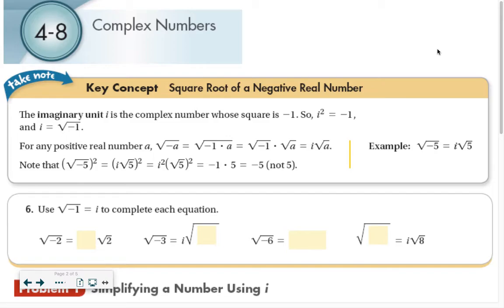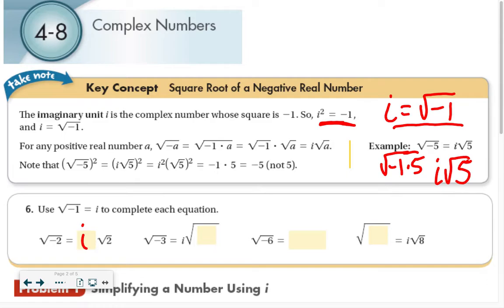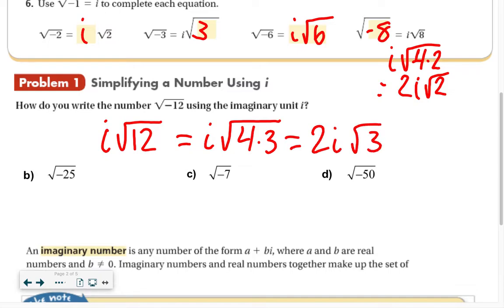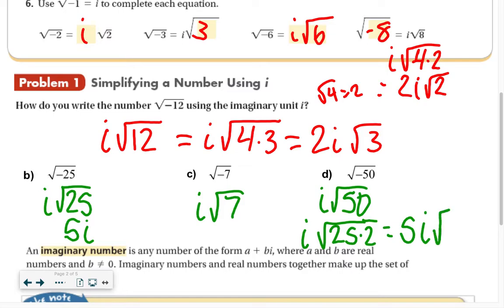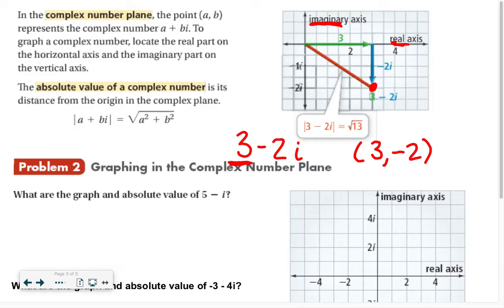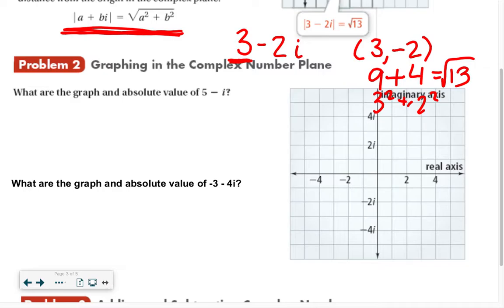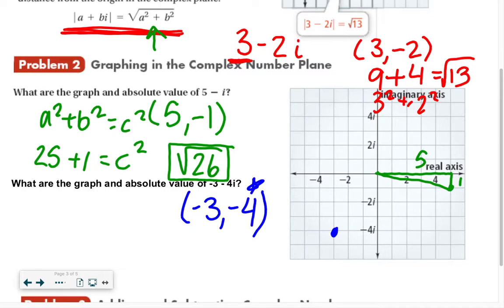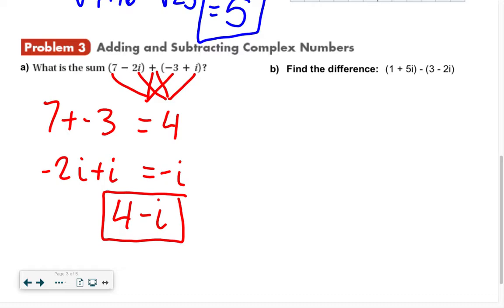Alg II 4 8 Day 1